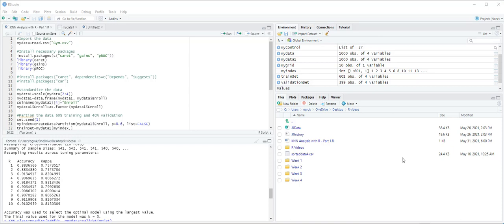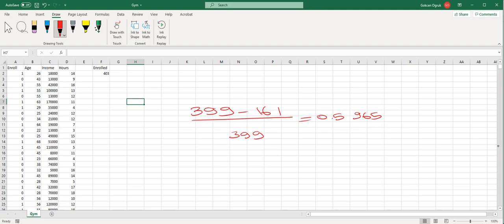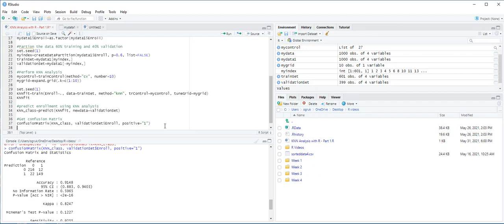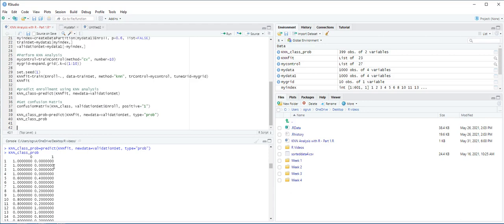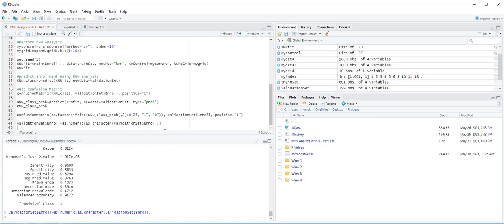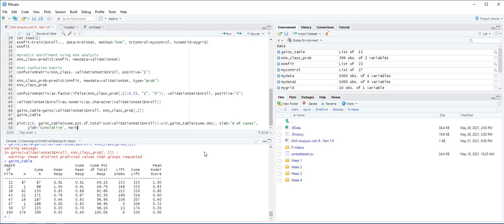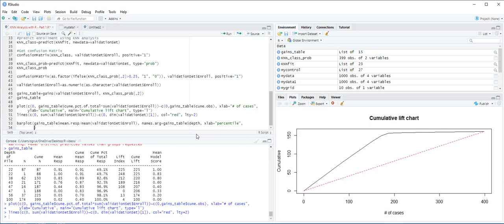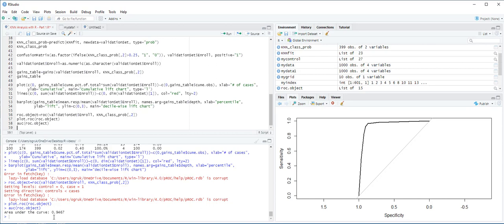Week 5 - Video 2 - KNN Analysis with R Part 2